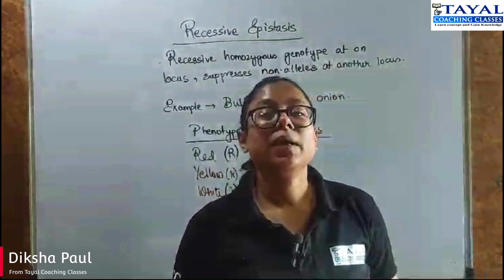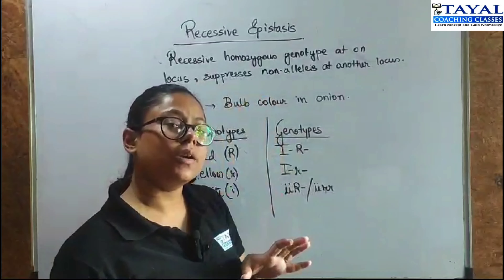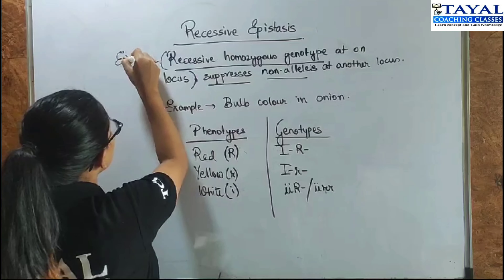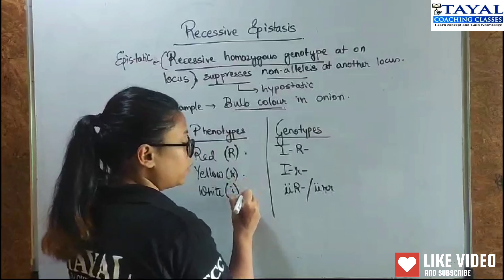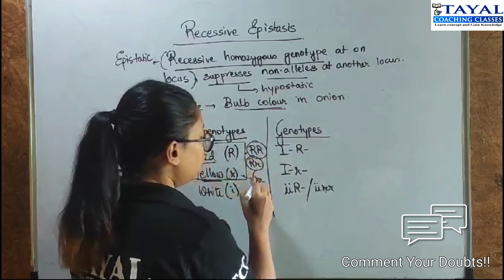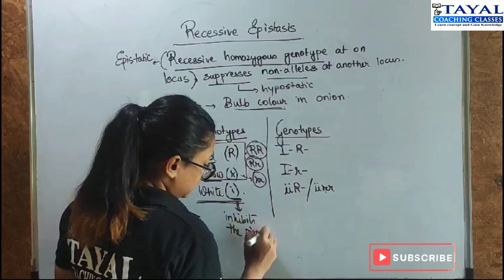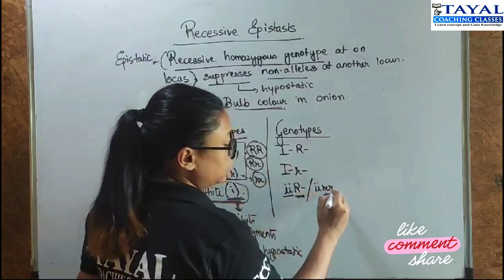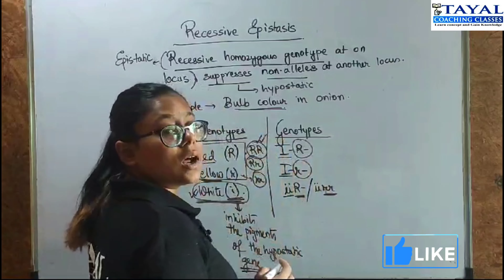Recessive Epistasis || Genotype At On Locus || Bulb Colour In Onion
Don't follow the crowd,follow quality and real education where you get knowledge and improvement.

'Tayal Coaching Classes'--A place where there is no show off.

The only thing which we can show you all are our real efforts which helped our students to crack their target with ease.

Join TCC and feel the difference 👍

Crack JEE NEET MH-CET BITSAT with ease.

Concept clarity is more . Heavy concept is being taught in easy way.

More and more numerical problems is being done so that students understand how to apply the concepts.

Limited students so that every student can be given equal attention.

So let's crack IIT.

To understand physics or chemistry in easy way so that " apke man se sabi subjects ka dar nikal jae "

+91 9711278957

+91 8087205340